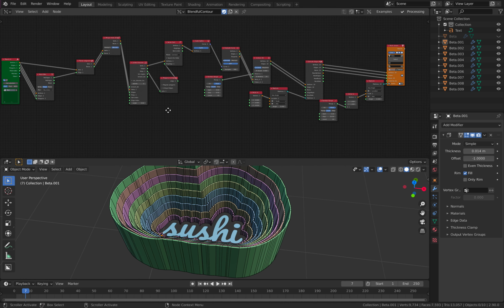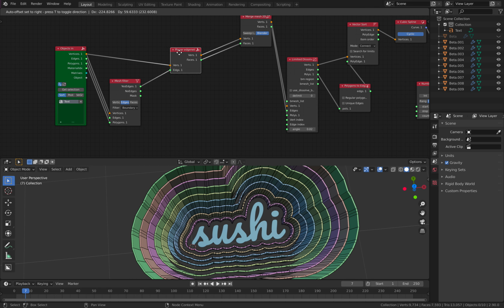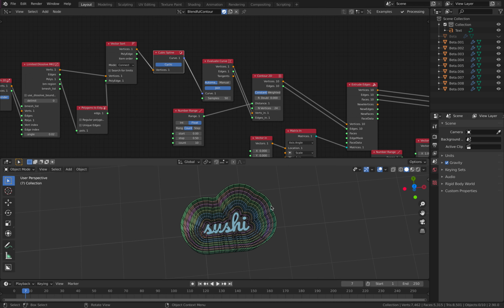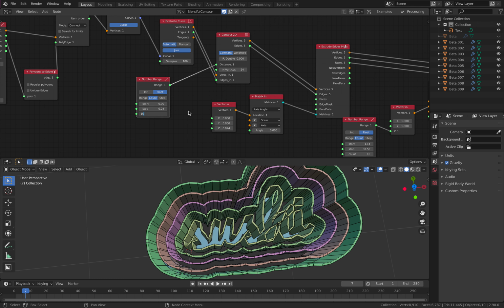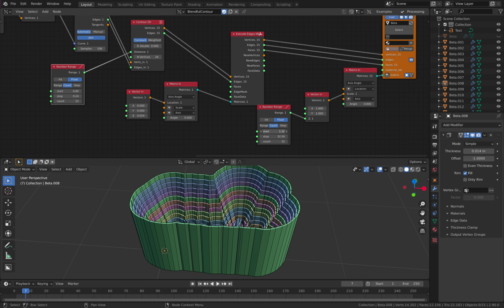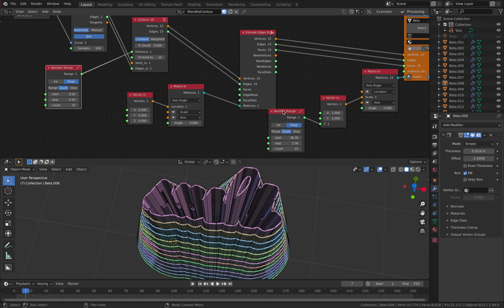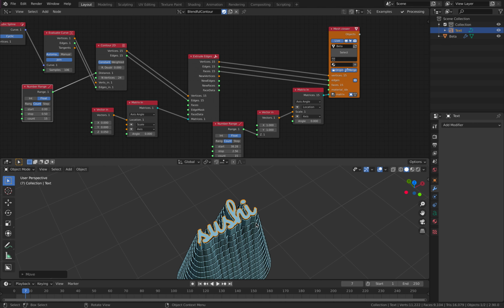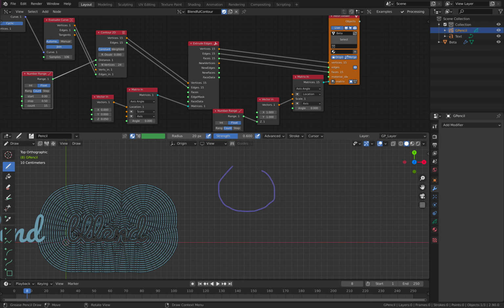LIVENODING 1503 / SV Blendful Text Contour 2D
LEVEL: Intermediate

In this episode, I am taking advantage of a couple SV nodes to turn Text Object into a ripple Contour Geometry. The node responsible is the Contour 2D node.

This can be modified into all kind of different design.